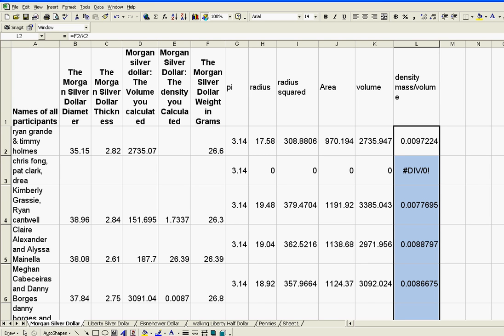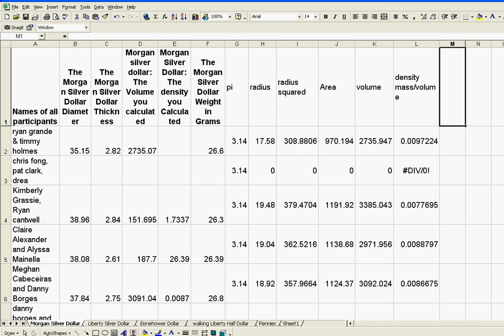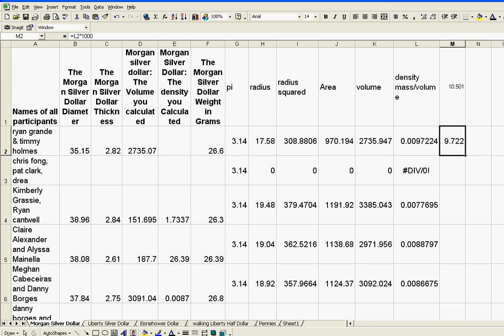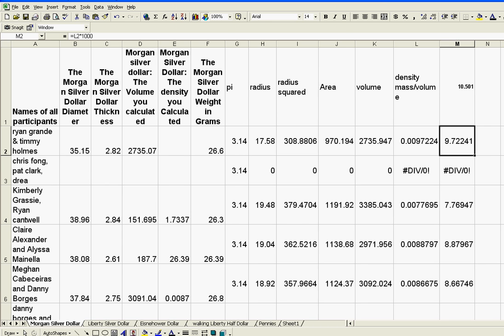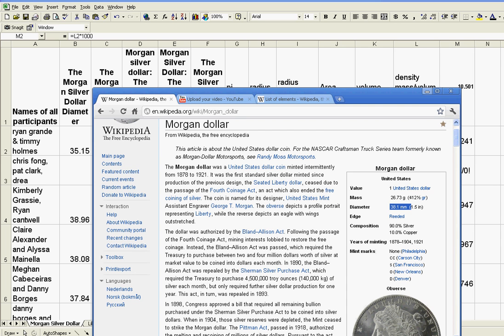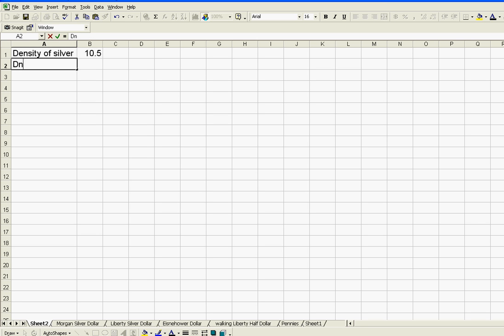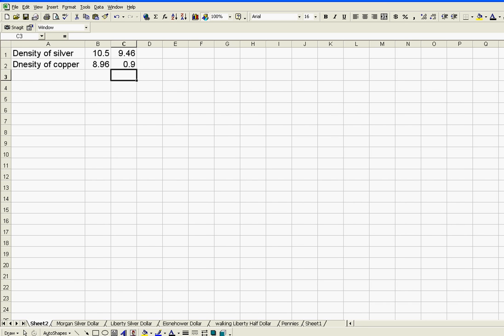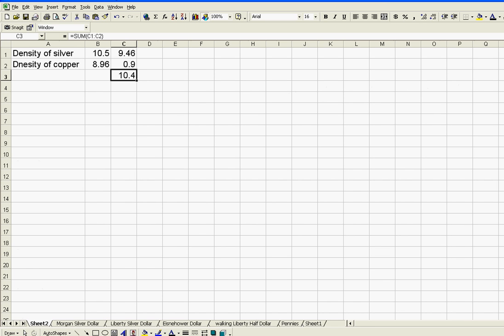summing up density